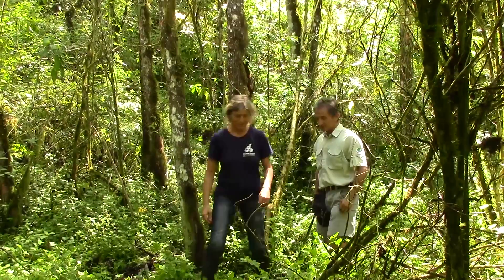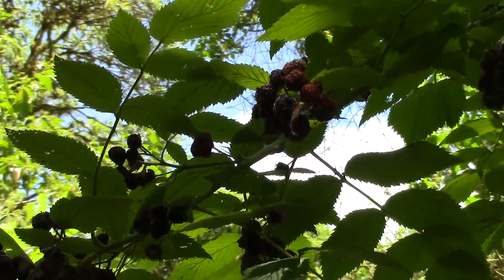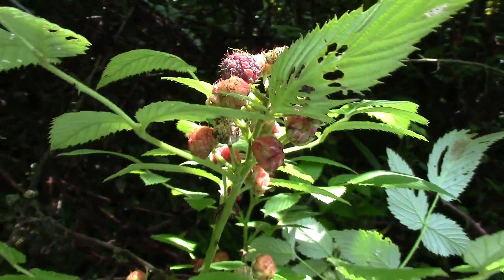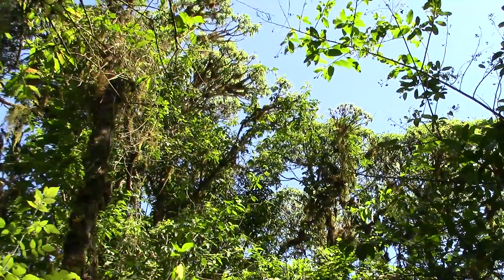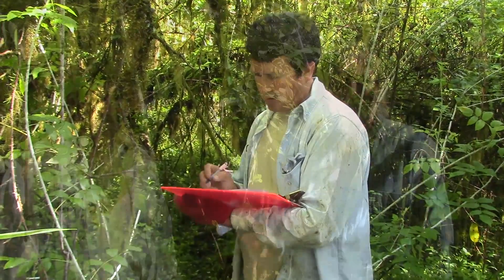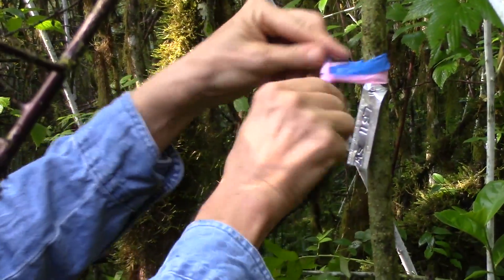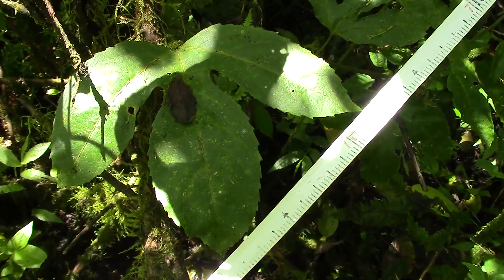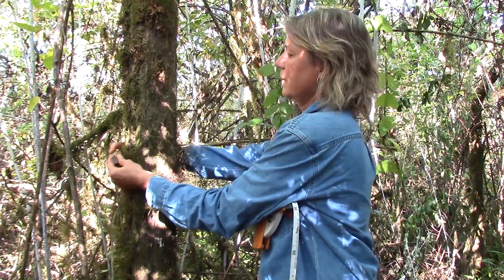Ecological Restoration At Los Gemelos in Galapagos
(Para subtítulos en español, pulse el botón "CC" o "Captions")

The Charles Darwin Foundation and the Galapagos National Park Directorate are working together to help restore the Scalesia forest at Los Gemelos, Santa Cruz, Galapagos.